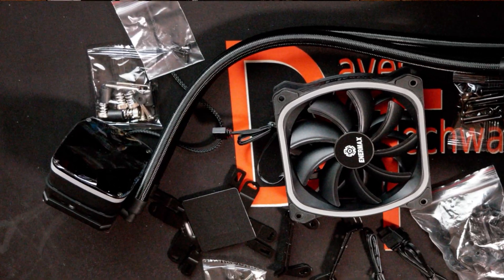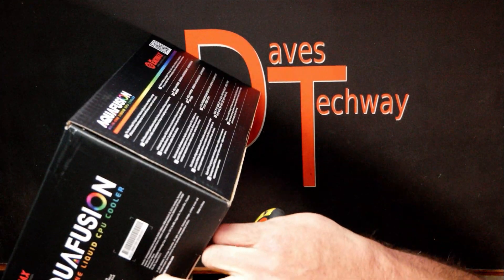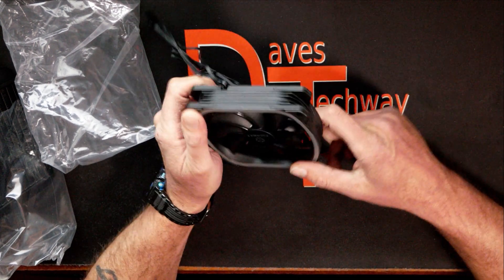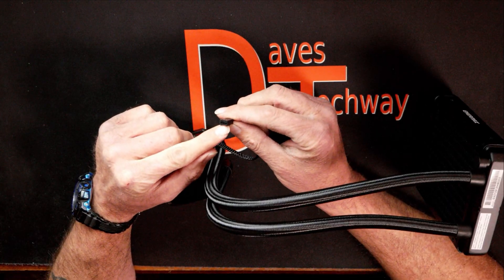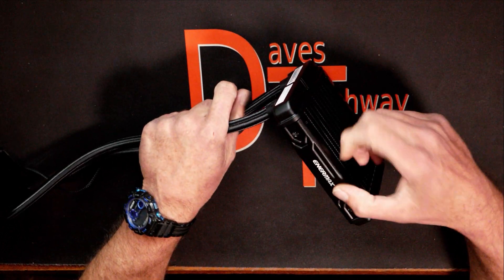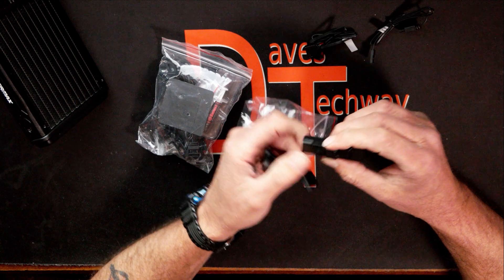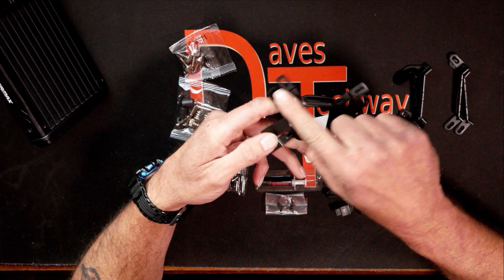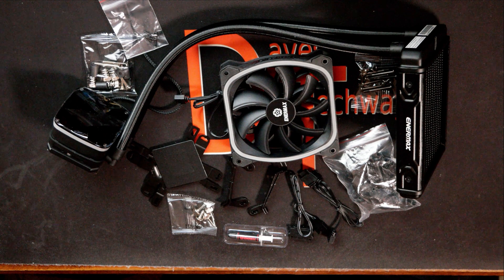Enermax AQUAFUSION 120 All in one CPU Liquid Cooler Unboxing and overview-Review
Enermax AQUAFUSION120 All-in-one CPU Liquid Cooler Unboxing and overview-review, In this video We will be looking at the Enermax AQUAFUSION120 All-in-one CPU Liquid Cooler taking it out of the box and going down the specs.

Timestamps:
00:00 Intro
00:50 Out of the box
02:33 Fan
04:18 Radiator, Pump, and Water Block
07:26 Mounting Hardware
10:26 Conclusion